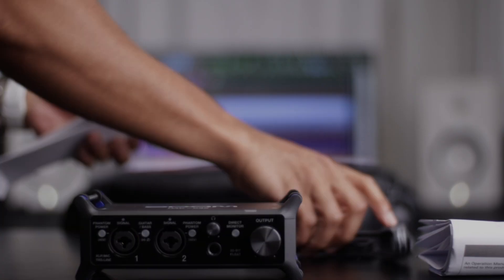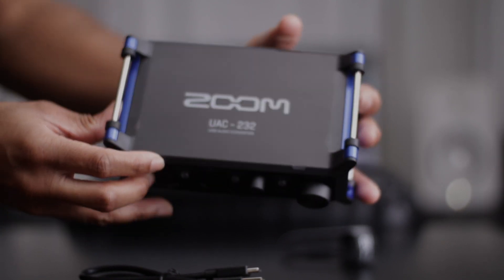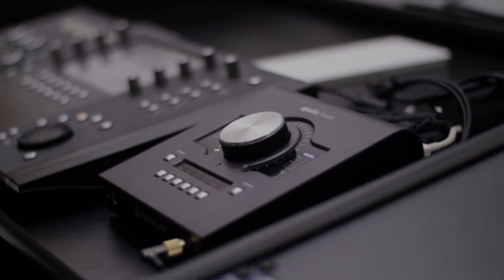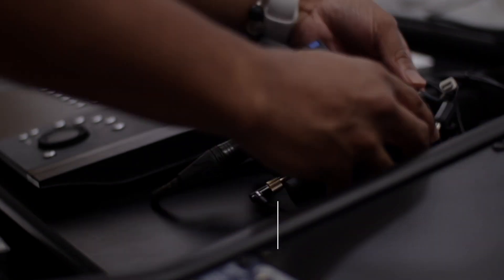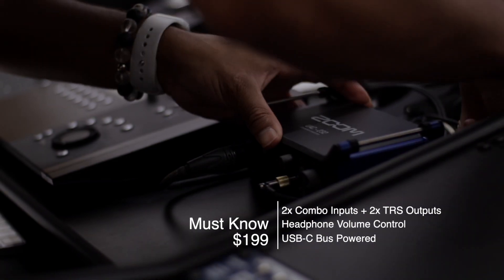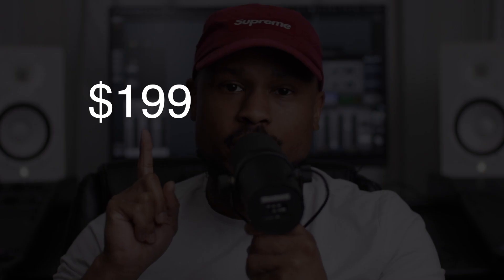The Best Budget Audio Interface: Zoom UAC-232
The Zoom UAC-232 is a dedicated 32-Bit Float Recording Interface. Do you need 32 Bit Float? Do you need an interface?

0:00 - Intro
0:14 - A Disclaimer
0:22 - Why You Need 32-Bit Float
1:36 - Audio Test
2:02 - Conclusion

Producer: Casey Rae Cosby

Audio Equipment:

Microphone(s): Shure SM7B
Headphones: AKG 52
Audio Interface: UAD Apollo Twin
Monitors: Yamaha HS7's

Video Equipment:

Camera+Lens: Canon M50
Lighting: Godox SL-60W
Softbox: Neewer 36 inches